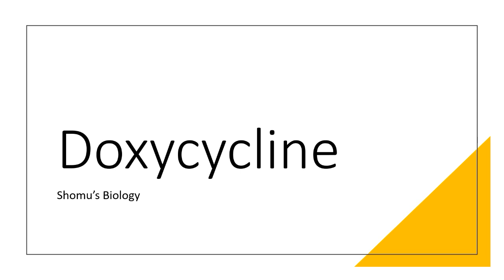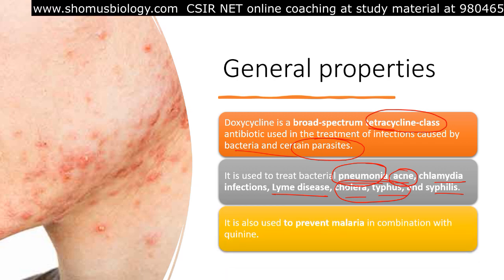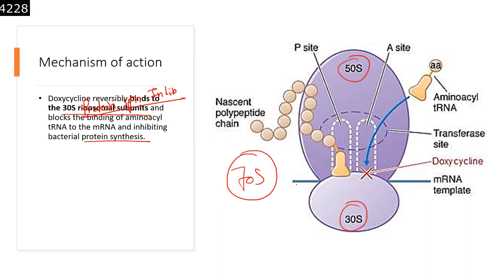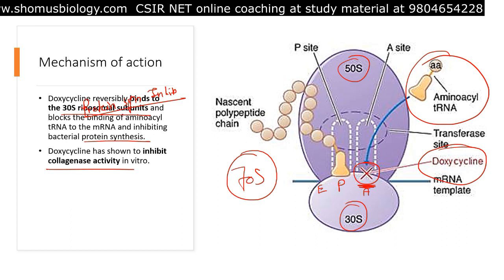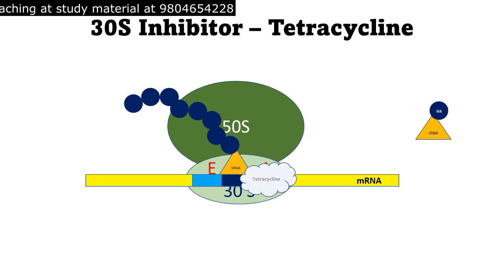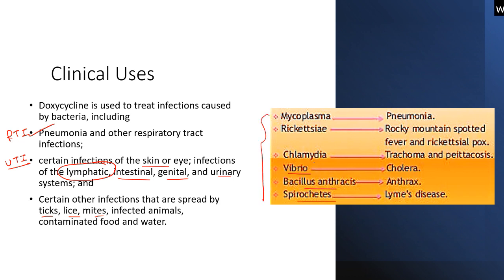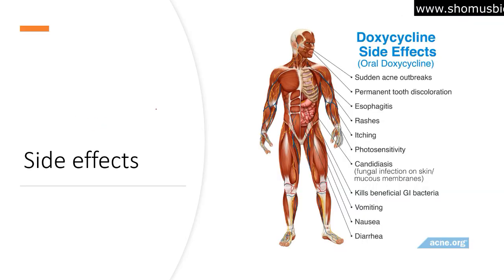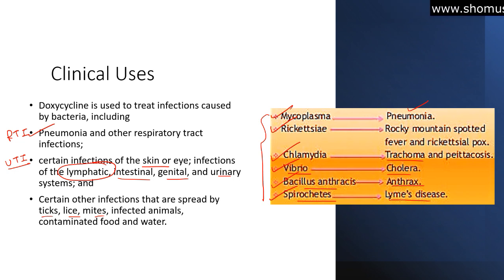Doxycycline uses against acne and chlamydia | Mechanism of action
Doxycycline uses against acne and chlamydia | Mechanism of action - This pharmacology lecture explains Doxycycline uses against acne and chlamydia | Mechanism of action. Doxycycline tablet is a synthetic tetracycline antibiotic that is a semisynthetic derivative of minocycline. It is used to treat many different types of infections, including respiratory, skin, sexually transmitted diseases, and oral infections. Doxycycline is a semisynthetic tetracycline antibiotic derived from oxytetracycline. It is used to treat a wide variety of infections, including acne, chlamydia, syphilis, and urinary tract infections. Additionally, it can be used to prevent malaria. This video is about the antibiotic doxycycline. It covers what doxycycline is, how it works, and some of the possible side effects. Doxycycline is a tetracycline antibiotic used to treat infections such as urinary tract infections, acne, gonorrhea, and chlamydia. It's also effective against certain types of malaria. This video will give you a brief overview of doxycycline, including how it works, common side effects, and important safety information. This video is about doxycycline, a broad-spectrum antibiotic drug used to treat a variety of infections. Discover how doxycycline works, common side effects, and tips for taking this medication safely and effectively. Doxycycline is an antibiotic drug that is primarily used to treat bacterial infections. It also has a range of other uses, such as the treatment of malaria and other diseases. In this video, we discuss doxycycline in more detail, including how it works, what conditions it is used to treat, and some of the potential side effects. This video covers the mechanism of action of doxycycline, a tetracycline antibiotic. The video includes a description of how the drug works, as well as its uses and side effects.